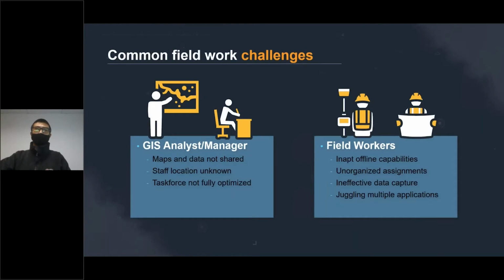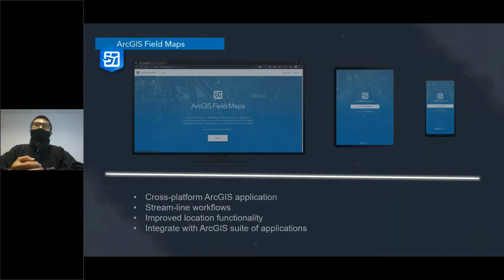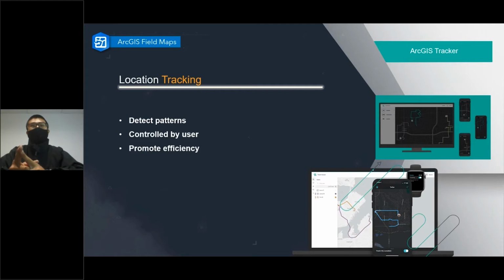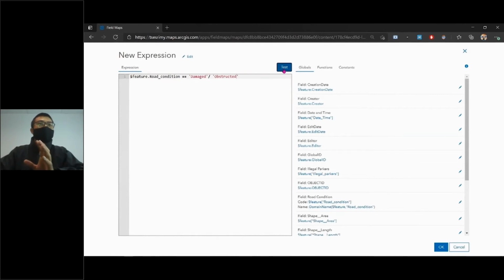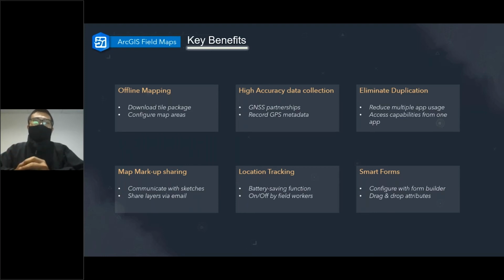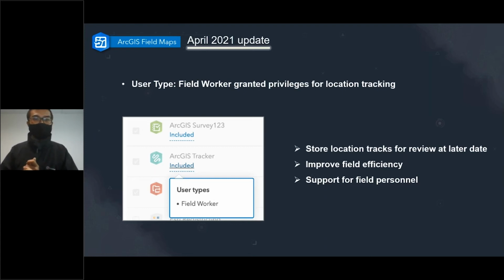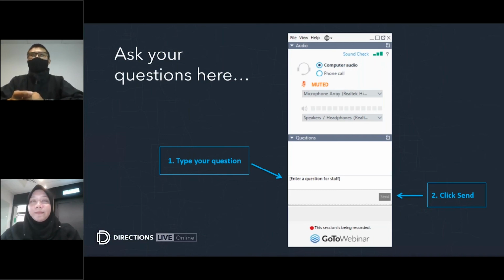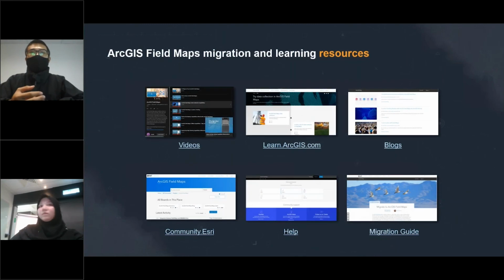Redefining field workflows with ArcGIS Field Maps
Explore how to streamline critical workflows and ensure fieldworkers always have access to the maps and data they need with ArcGIS Field Maps.